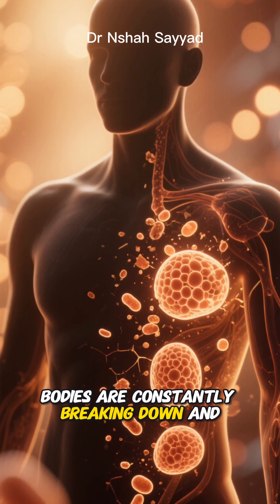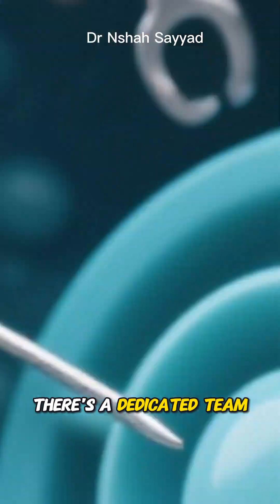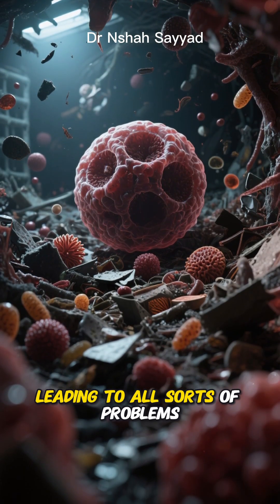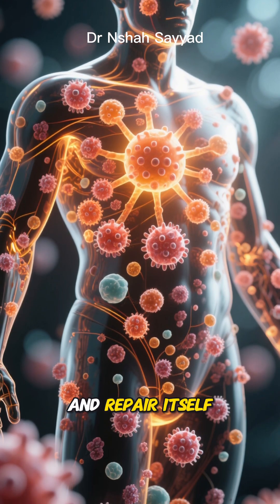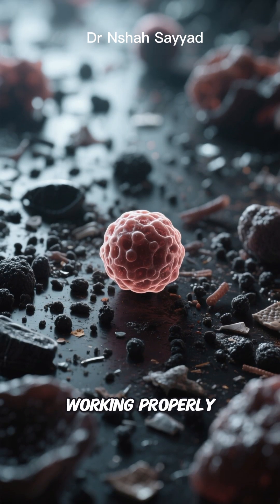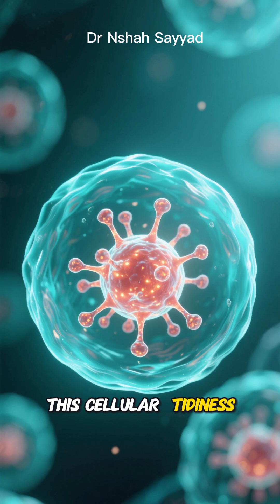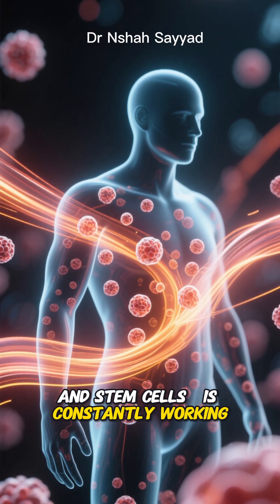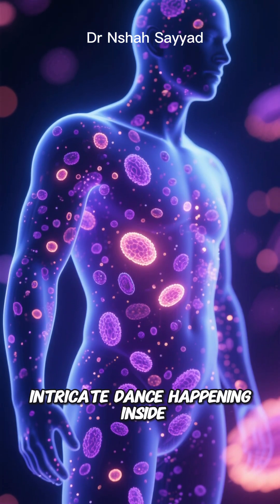Autophagy & Stem Cells: The ULTIMATE Body Repair Crew Explained (Cellular Regeneration)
🤯 What if your body had a built-in "spring cleaning" system that held the key to ultimate repair and regeneration? This video dives deep into the incredible, intricate partnership between Autophagy and Stem Cells—the elite duo driving your body's ability to stay young, heal fast, and thrive. Learn the science behind your body's most powerful self-renewal process!
Detailed Explanation & Value Proposition
We are constantly breaking down and rebuilding, and the system responsible for this efficiency is Autophagy, or cellular self-recycling. Autophagy cleans up cellular junk, like damaged proteins and worn-out organelles, and turns them into fresh energy and new building blocks.
But here’s the game-changing connection: Autophagy is what KEEPS your Stem Cells (your body's master repair cells) healthy, potent, and ready for action. When Autophagy is activated and running smoothly, your stem cells are clean, youthful, and primed to become any type of cell needed—whether it's for muscle, bone, or brain repair.
In this video, you will discover:
The simple analogy of Autophagy as your cellular "recycling program."
Why Stem Cells are the foundation of all regeneration and repair.
The critical mechanism by which Autophagy maintains Stem Cell "youthfulness."
How cellular junk buildup hinders stem cell function and accelerates aging.
The science of fueling your body's engine of renewal.
If you want to unlock your body's natural potential for anti-aging and accelerated healing, make sure you understand this powerful biological mechanism!
autophagy stem cells cellular regeneration anti-aging secrets body repair longevity science cellular recycling biohacking how to activate autophagy stem cell health cellular renewal biological mechanism misfolded proteins healthy aging science explained